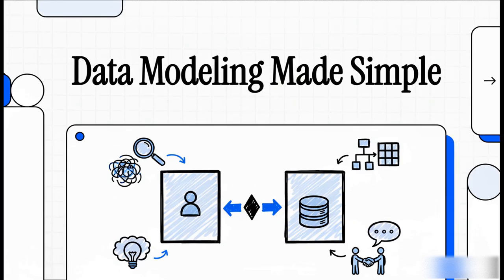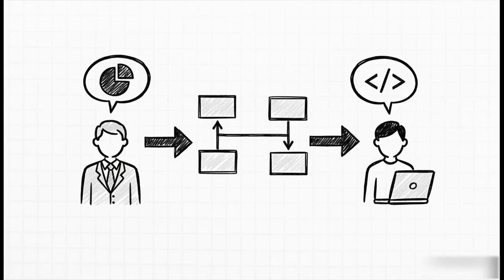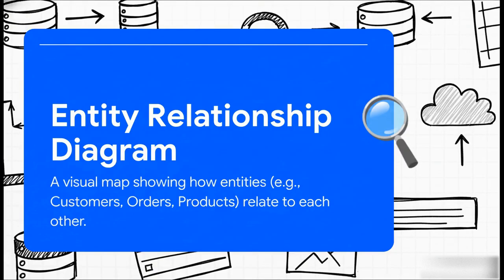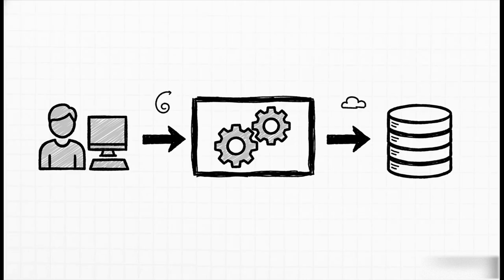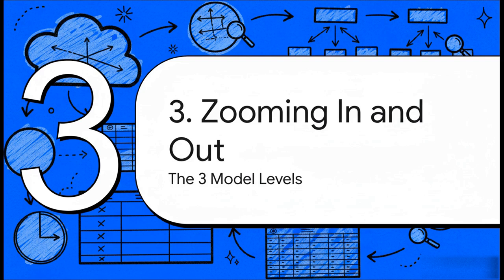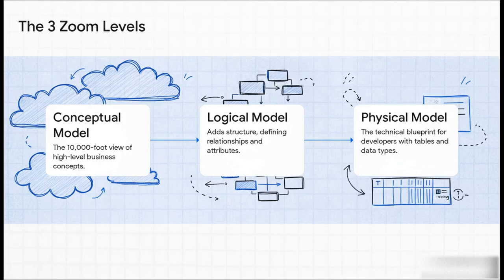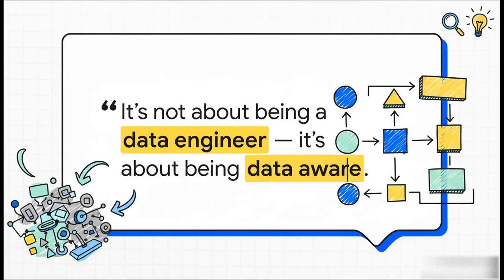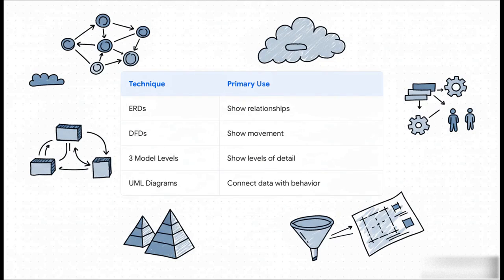Data Modelling Made Simple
In this short video, I break down the most common data modeling techniques — including ERDs, DFDs, conceptual vs logical models, and UML class diagrams.

🎯 Learn what they are, when to use them, and why every BA should understand data flow and structure.